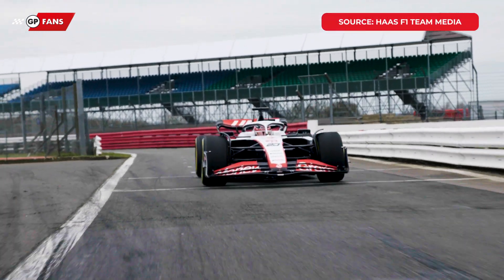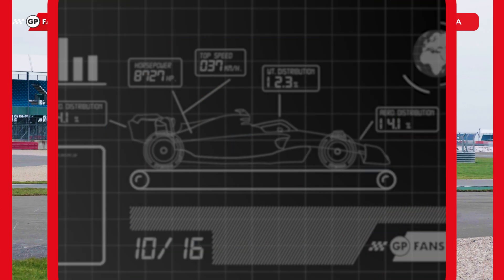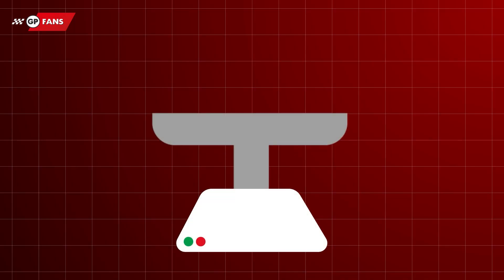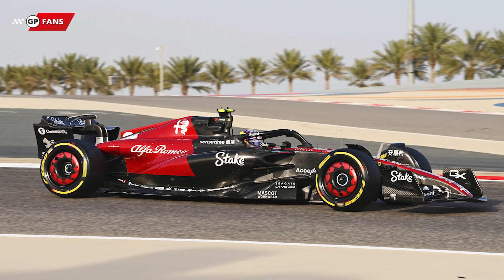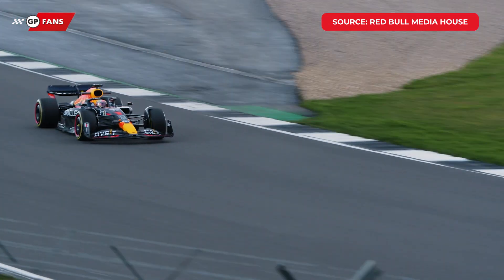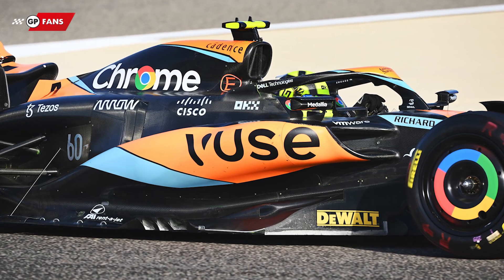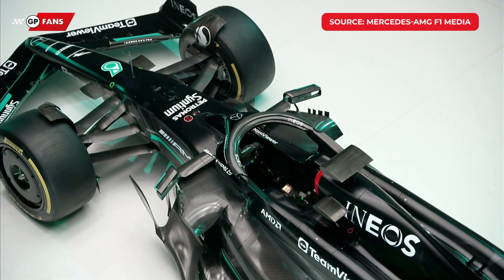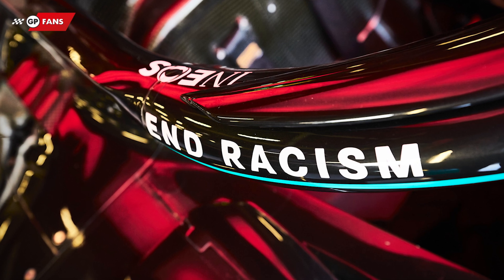Why a BLACK FORMULA 1 CAR is FASTER than a colored one | GPFans Special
Formula 1 teams are increasingly choosing to blacken parts of the car. It sometimes looks a little less cheerful, but it can save time. A largely black car is basically lighter than a car adorned in the teams colours. And that is for two reasons.